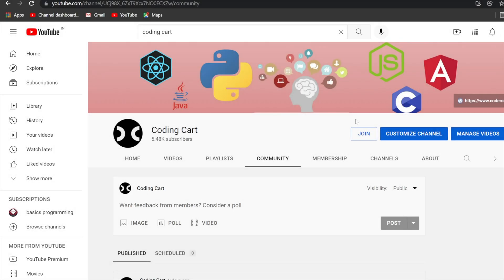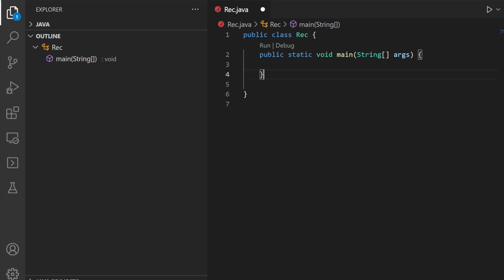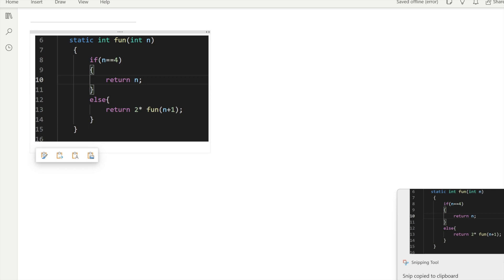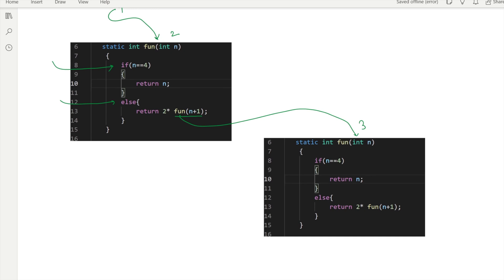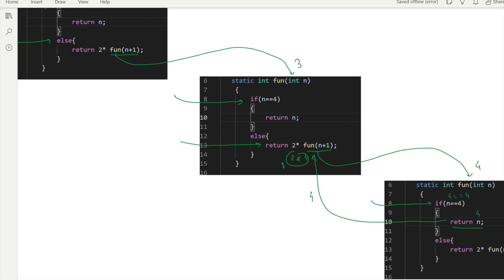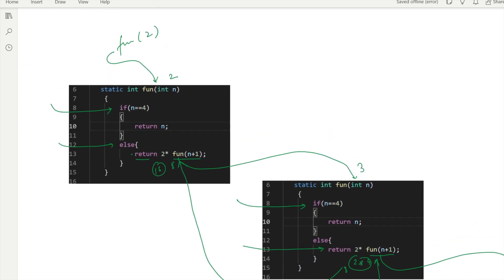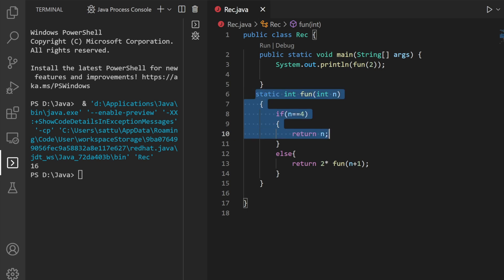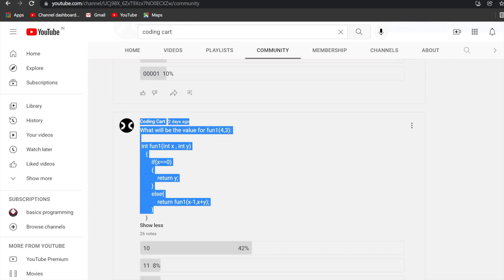Recursion | Guess the output: 1 | How recursion works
This video is about guessing the output of a recursive call.
Here i have explained how recursive call works and how values are returned.